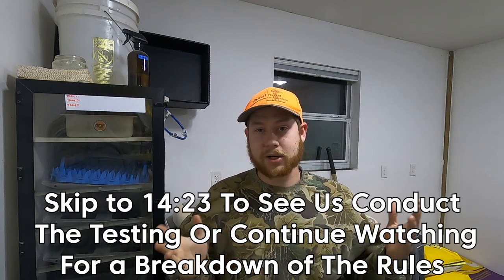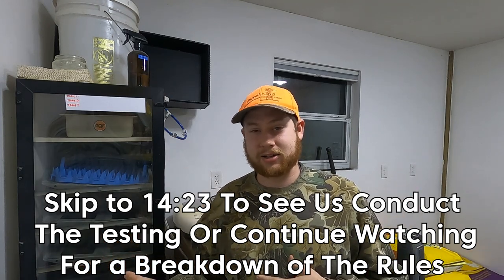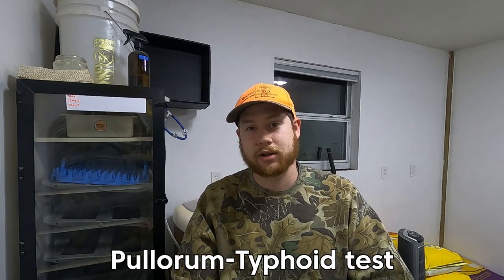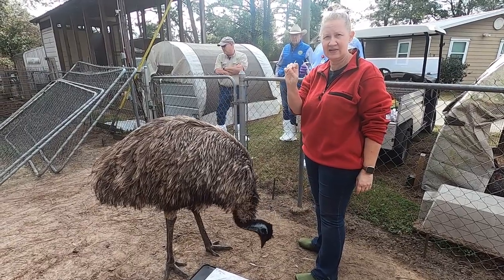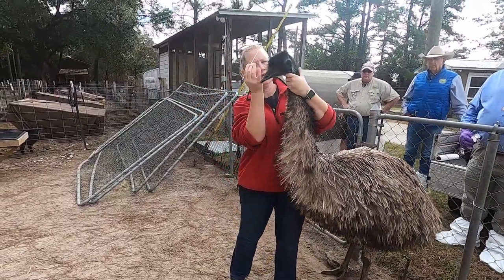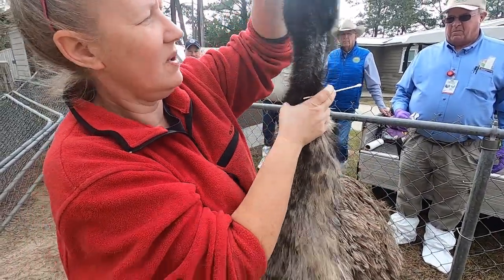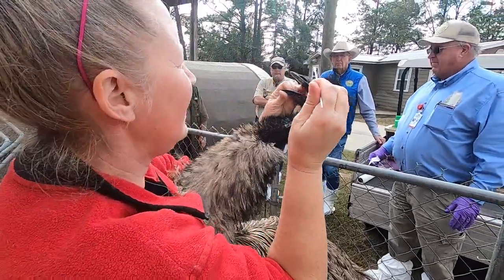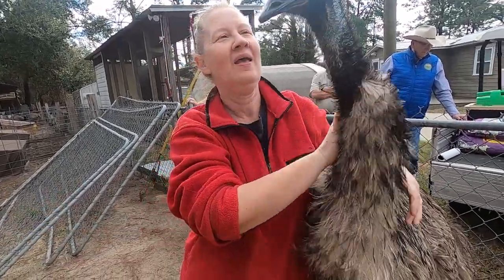How To Conduct A Florida NPIP Subpart F Emu Inspection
0:00 Intro
0:08 Introduction To Our Topic
01:30 FDACS NPIP and It's Benefits
06:50 Subpart F Testing Procedures
08:28 Pullorum Typhoid Test Procedure
11:30 Avian Influenza Test Procedure
14:16 Subpart F Testing Procedures Being Demo'd
21:48 Closing Notes on Subpart F
23:55 2023 On The Farm
25:40 Outro

About Whitetail Hollow Farms:
Whitetail Hollow Farms is a regenerative and educational farm located in Havana, FL. Our mission is to teach future generations the practices of regenerative and holistic farming. We offer many services and provide videos of many topics ranging from exotic birds to livestock and hay/forage. At the farm, you'll meet Mom (Gigi), Dad (Jed), and their Son (Ben)

Nail Clippers for Emus
Miracle Care Kwik Stop Styptic Gel